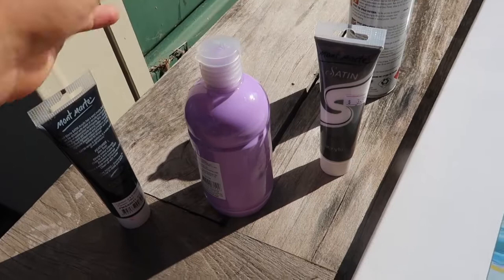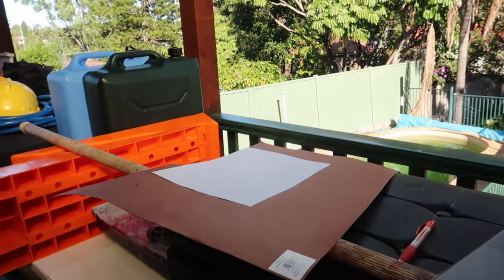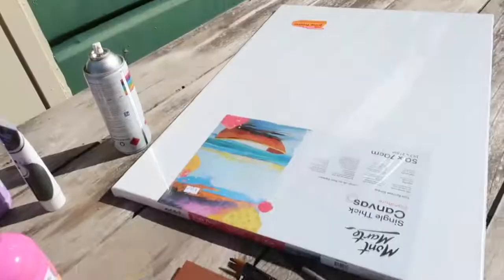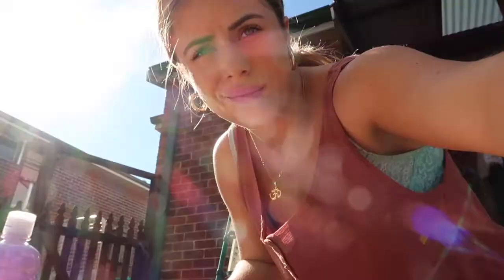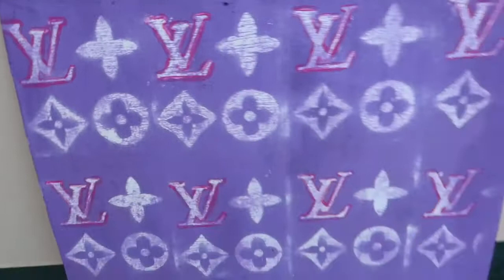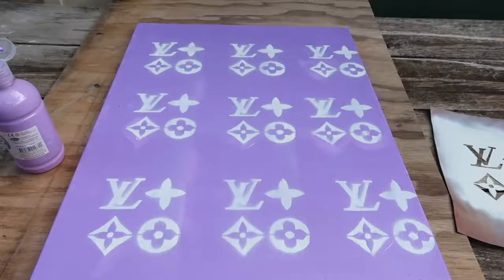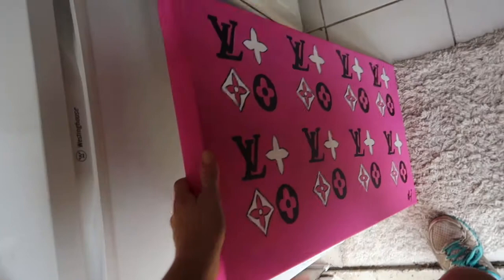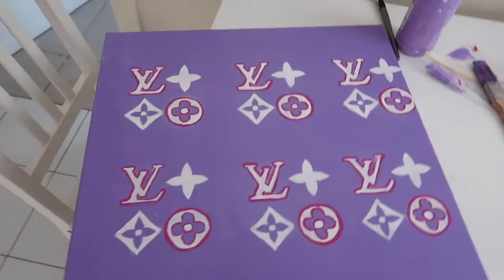HOW TO MAKE DIY LOUIS VUITTON PAINTING!!!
Hey Guys!